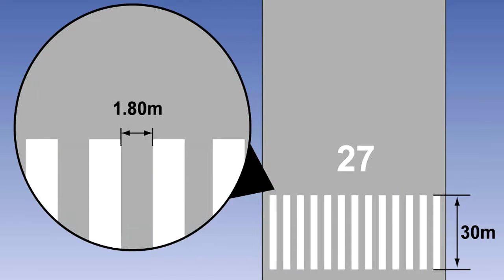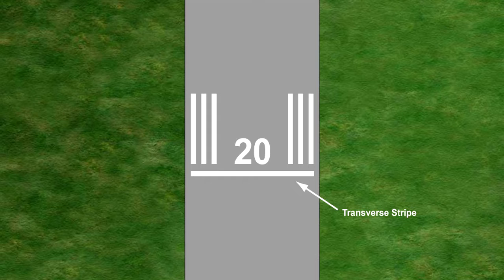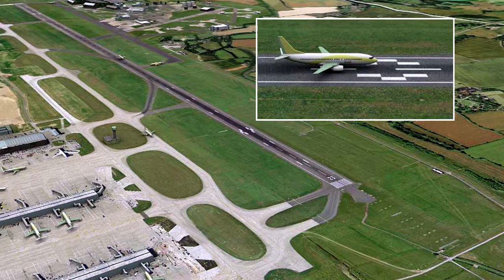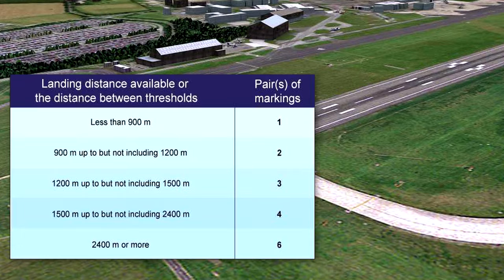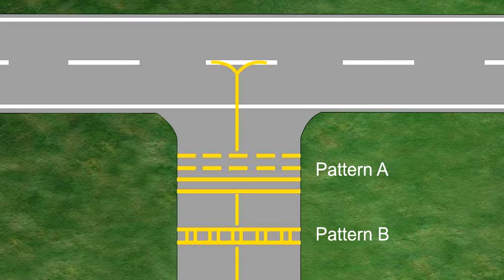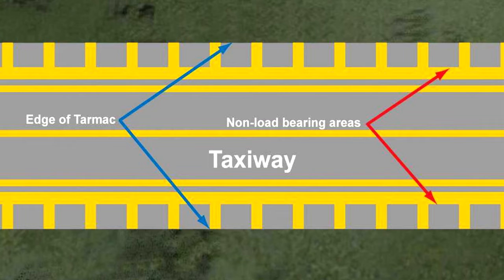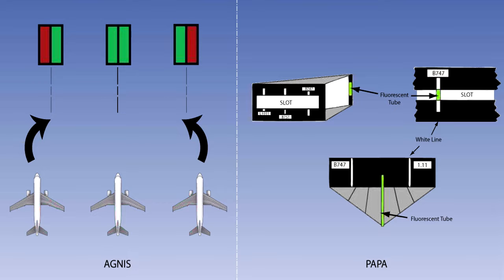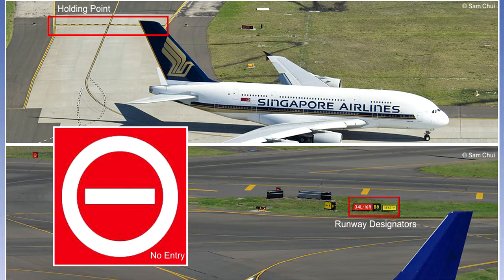ATPL Air Law 010 - Ep.90: Markings on Aerodromes | ATPL Training | ATPL Exams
Welcome to ATPLation! ✈️ In this essential episode of our ATPL Air Law series, "Markings on Aerodromes," we take a deep dive into the different markings found on runways, taxiways, and aprons, which play a crucial role in safe ground operations and airfield navigation. Understanding aerodrome markings is fundamental for ATPL exams and real-world flight operations! 🌍

📡 Aerodrome markings provide essential guidance for pilots, air traffic controllers, and ground personnel, helping to prevent runway incursions, taxiing errors, and operational hazards. This episode explains how to interpret and use these markings effectively.

📌 What You’ll Learn in This Episode:
🏁 Types of aerodrome markings – Runway, taxiway, apron, and holding position markings 🔎
✈️ Runway markings – Threshold, aiming point, touchdown zone, centerline, and edge lines ✅
🛫 Taxiway markings – Centerline, edge markings, holding positions, and direction indicators 📡
🌍 Holding point & stop bars – Ensuring aircraft do not enter active runways by mistake 🚦
📜 ICAO Annex 14 regulations – International standards for aerodrome markings 📖
🚧 Operational significance – How markings help pilots during takeoff, landing, and taxiing 🏢
📝 ATPL Exam Tips! – Key questions likely to appear in ATPL Air Law exams 📚

✔️ Aerodrome markings ensure safe runway & taxiway operations – Pilots must interpret them correctly ✈️
✔️ ATPL exams frequently test airfield markings & signs – Be fully prepared with structured knowledge ✅
✔️ Real-world applications – Knowing these markings helps prevent runway incursions & improves situational awareness 📡

🚀 Whether you're preparing for EASA, FAA, or ICAO ATPL exams, or just looking to enhance your aviation knowledge, this episode provides a structured, easy-to-follow guide to aerodrome markings!

ChatGPT can make mistakes. Check import